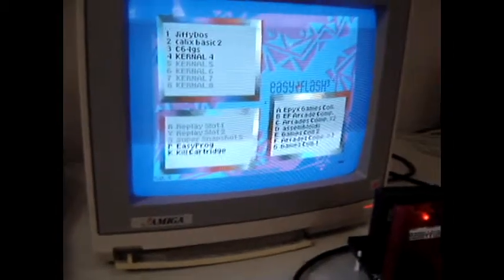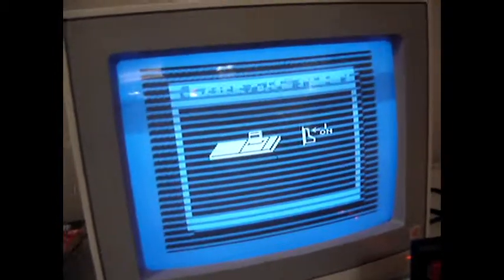Running the C64GS ROM on a Commodore 64C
Using easyflash, I run the C64GS rom and try to get it to boot a cartridge from an xpander3 board.